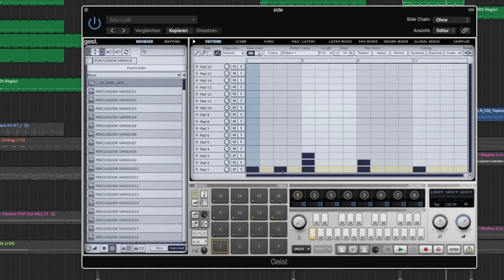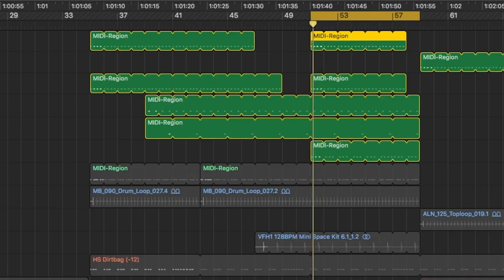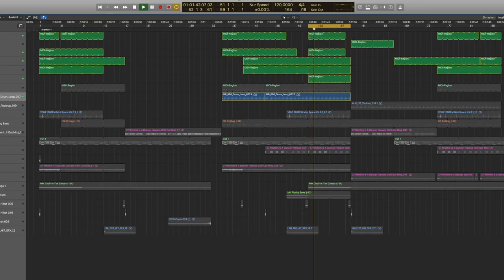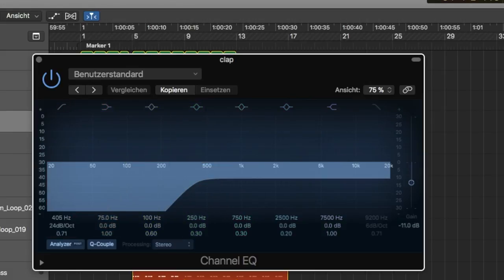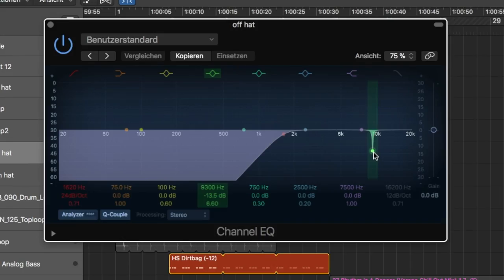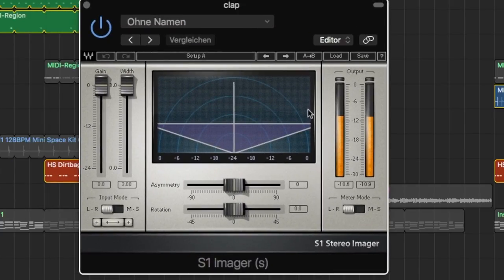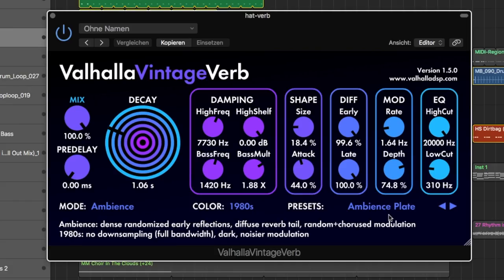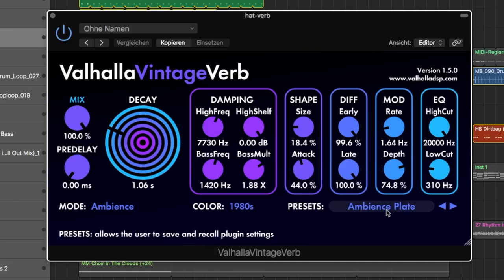HOW TO MAKE A SIMPLE EDM DRUM BEAT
Today showing you how to make a simple edm drum beat with Logic Pro x using EQing, stereo delay, reverb, compression and good samples.

▶ TRACK SUBMITS
send me your music to get feedback:

●  Studio Hardware:
⇢ Big LG Screen
⇢ Super cheap alternative
⇢ Best Soundcard
⇢ Old soundcard
⇢ Good cheaper soundcard
⇢ Full size Keyboard
⇢ My Computer
⇢ Backup Harddrive

●  DJ Equipment:
⇢ DJ Headphones

●  Other Stuff:
⇢ Best wireless Earbuds